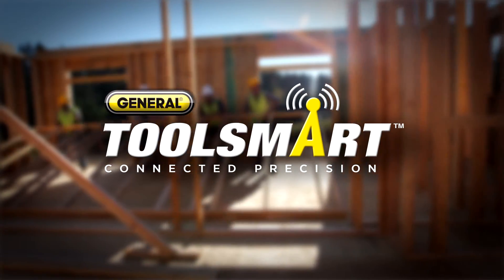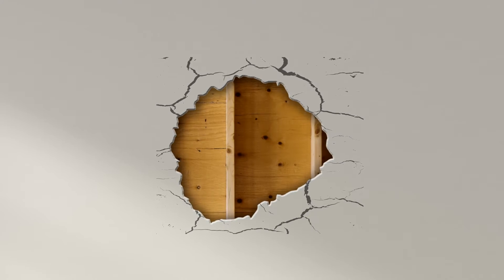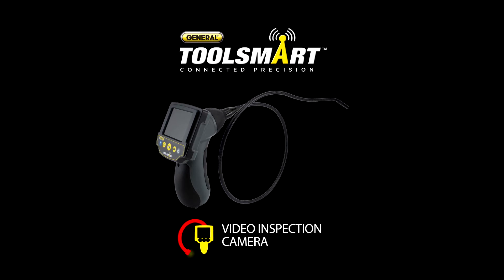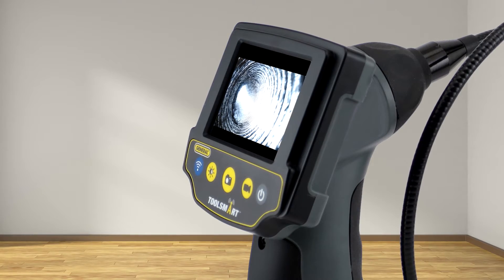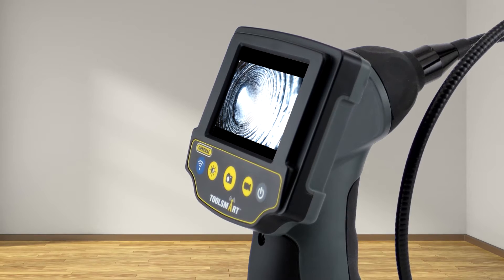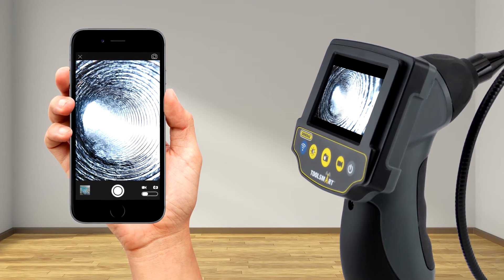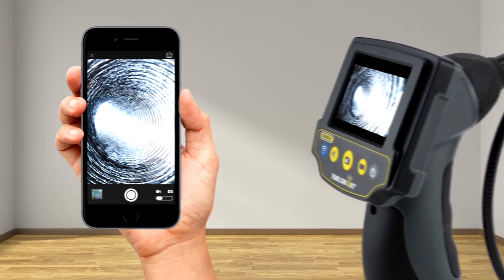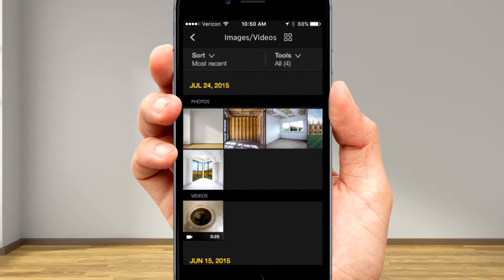ToolSmart Borescope Video Inspection Camera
With the ToolSmart Video Inspection Camera, you can view hard-to-reach places, conveniently use your phone as a second screen when the situation does not offer optimal viewing angles, quickly save pictures and videos to the ToolSmart™
app on your phone with the press of a button & organize your photos into easy to use inspection
report templates.